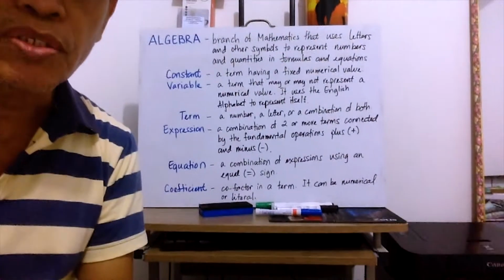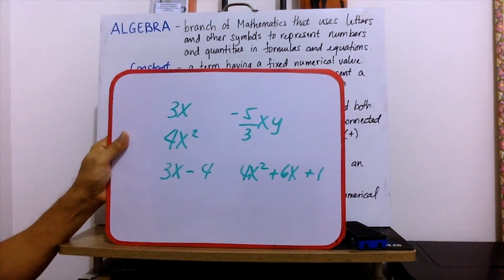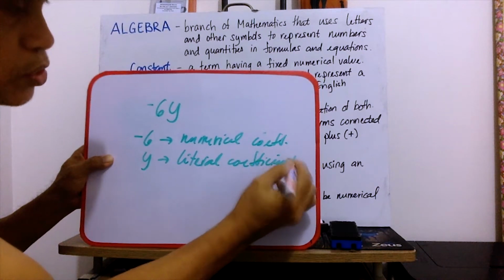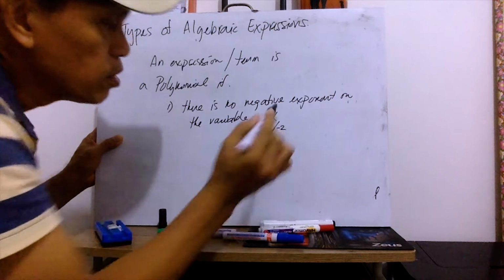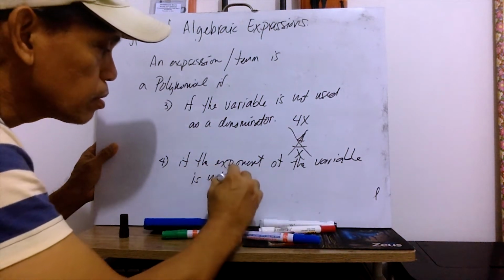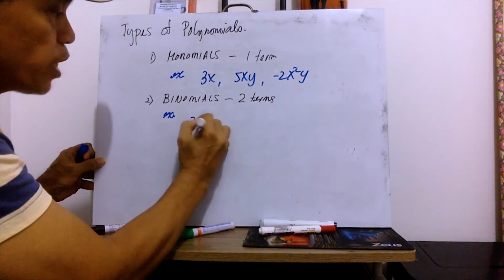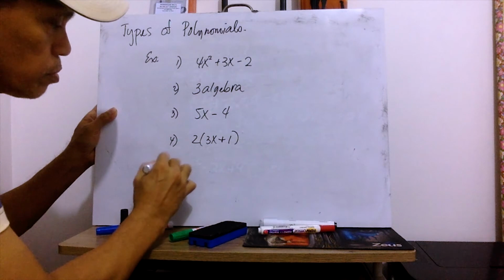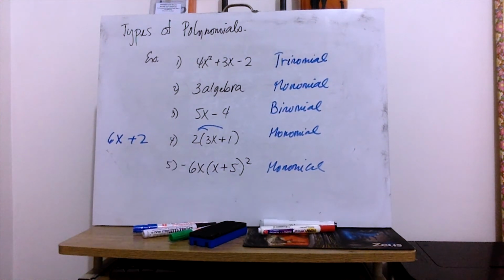Different Concepts in Algebra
This video discusses the different concepts in Algebra - Term, Numerical and Literal Coefficient, Constant and Varisble, Algebraic Expressions and Equartions, and Polynomials.